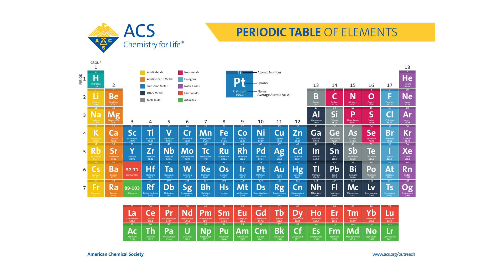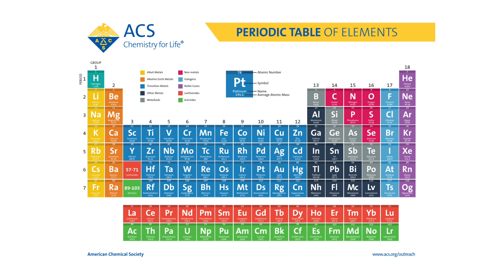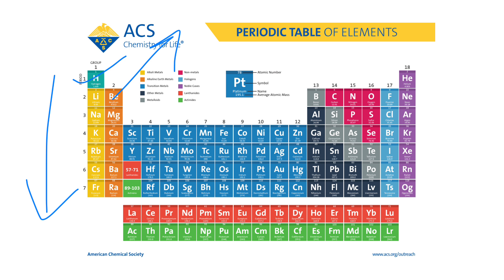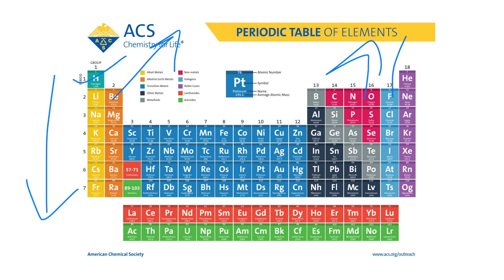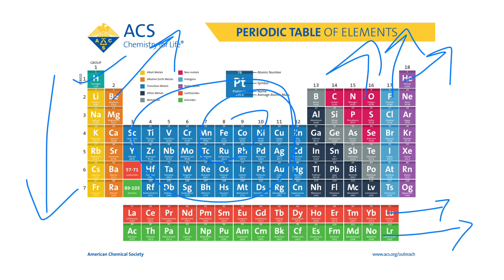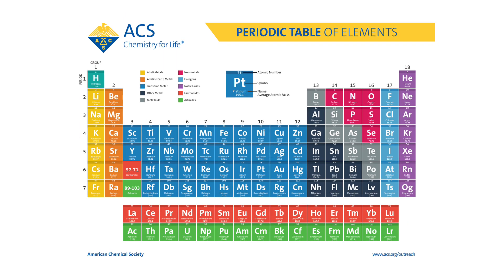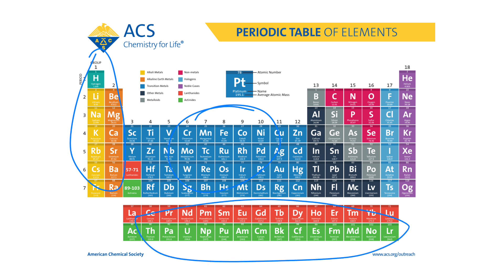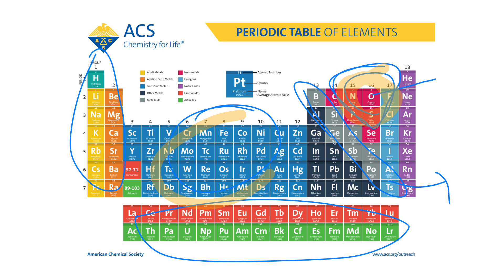The periodic table : modern periodic table tricks:names of groups, divison into metals /nonmetals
explanation pf periodic table elements, its divison into metals and non metals